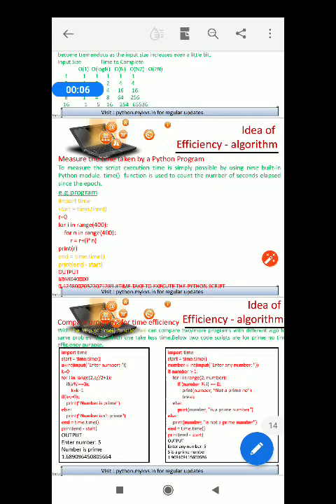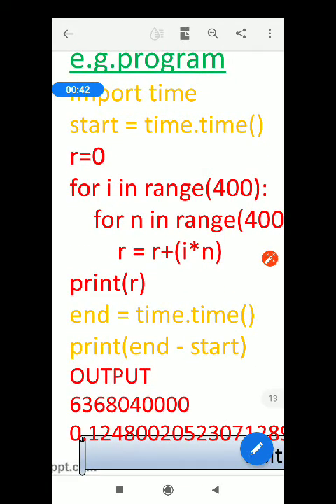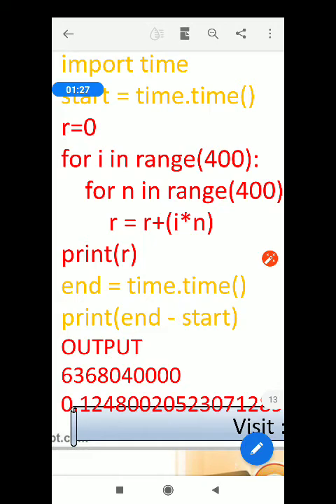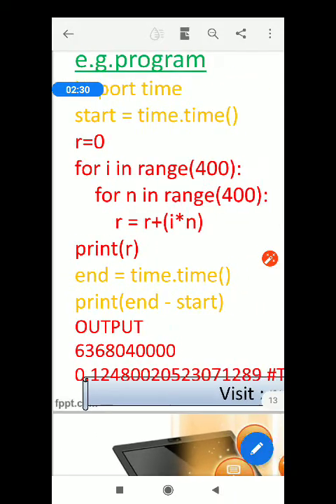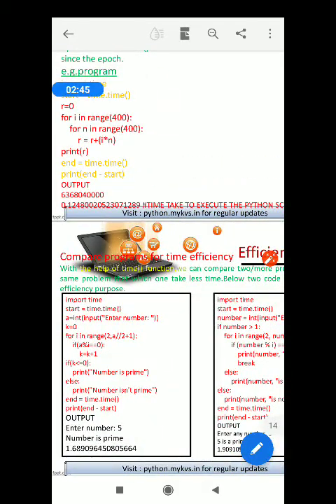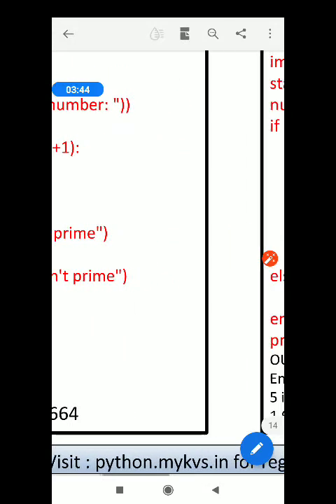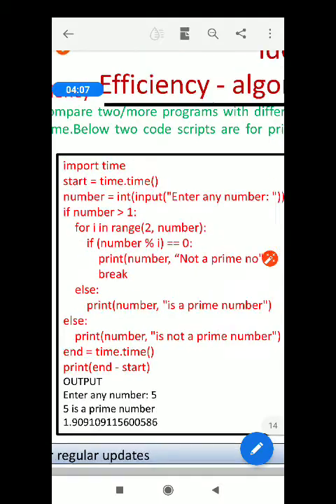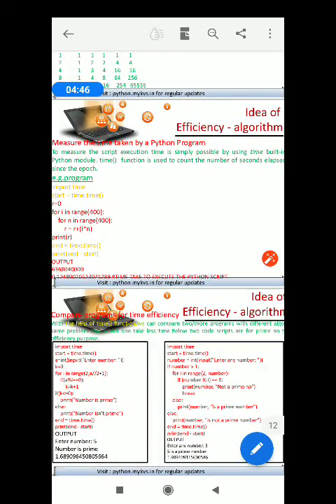Time efficiency by RSM